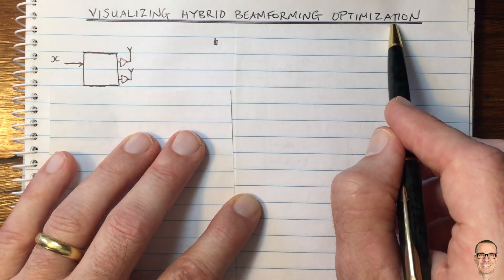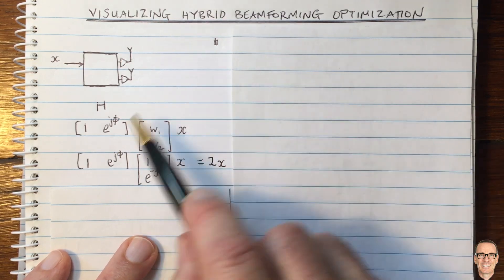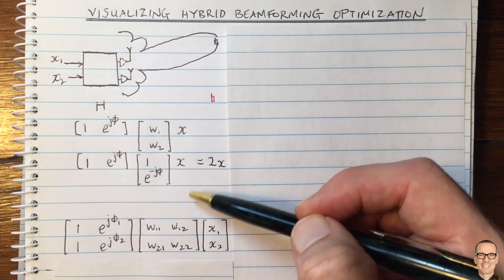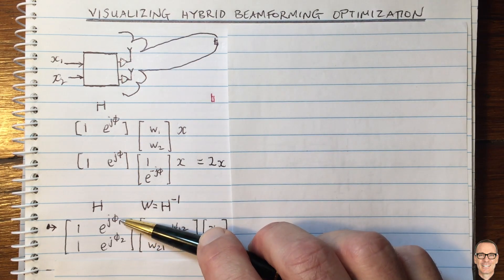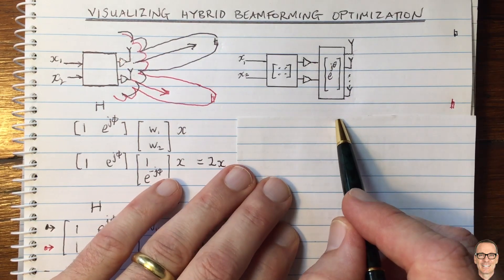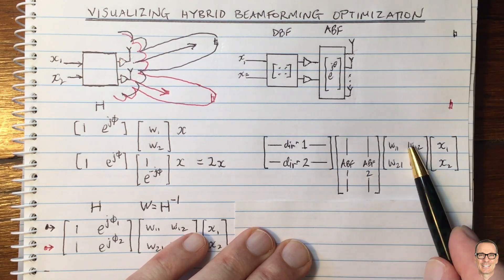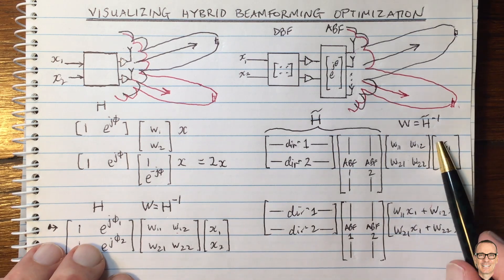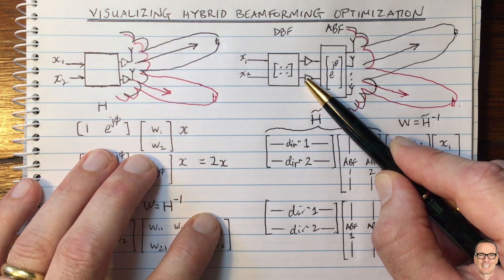Visualising Hybrid Beamforming Optimization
Explains how analog and digital beamformers work together in Hybrid Beamforming communications.

• Beamforming in Practice: Part 2 - How Wide are the Beams at 28 GHz mm-Wave for 6G?